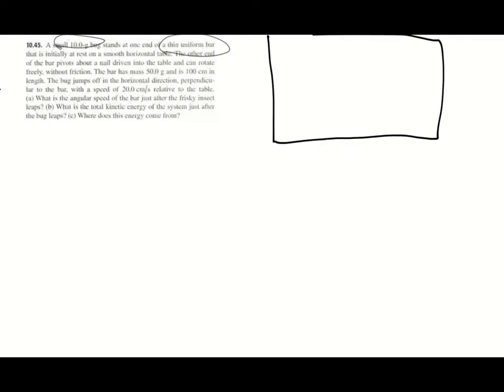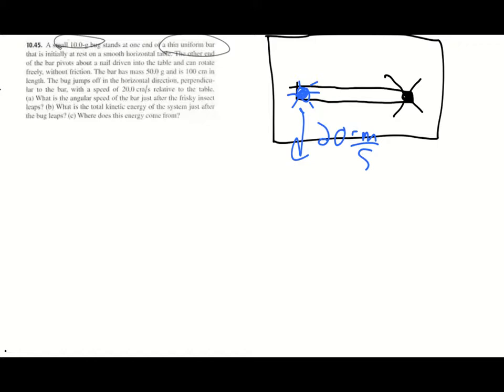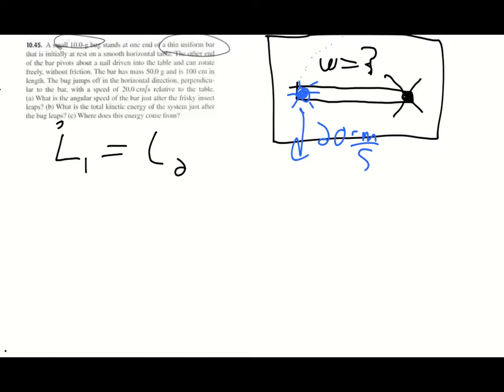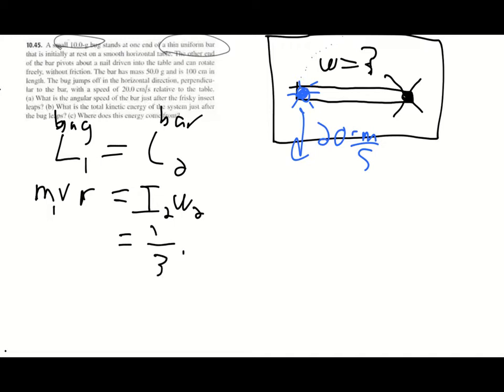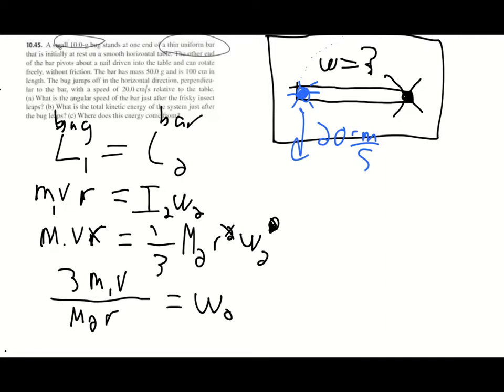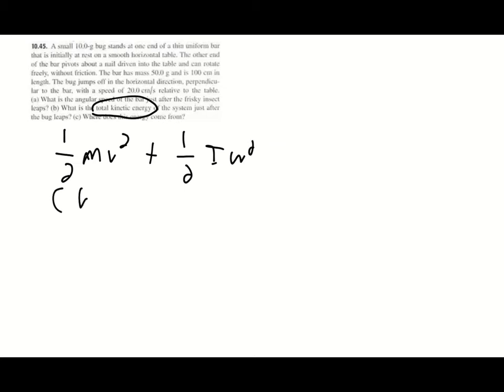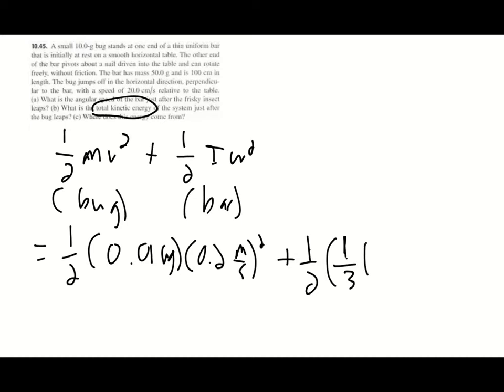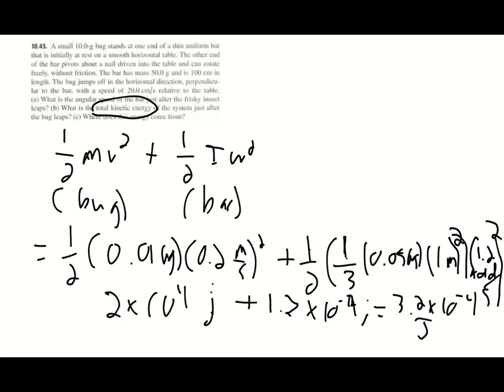10point45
Problem 10.45 from Univ Physics, solved